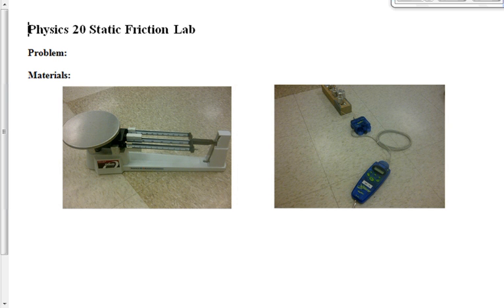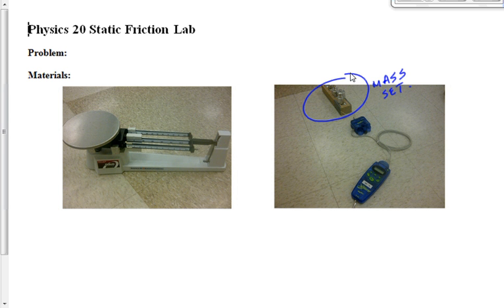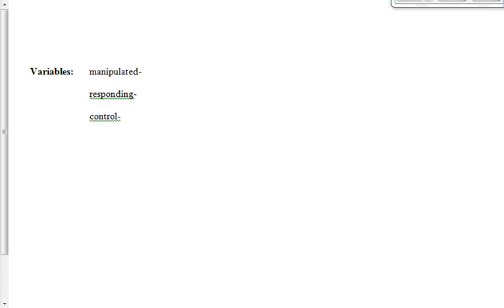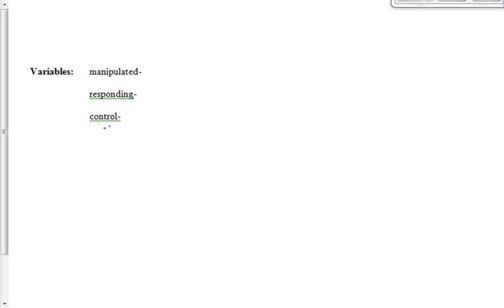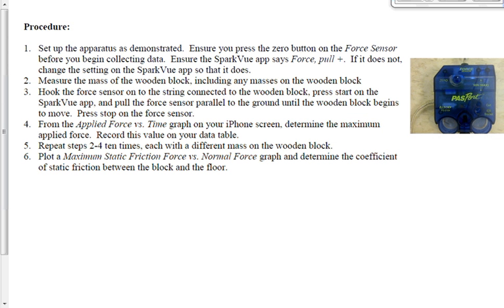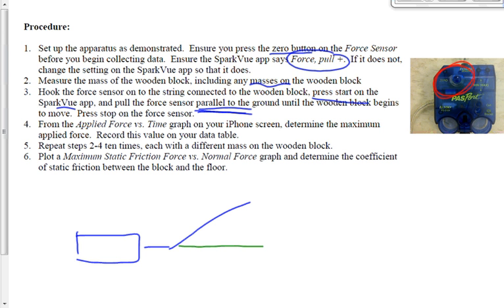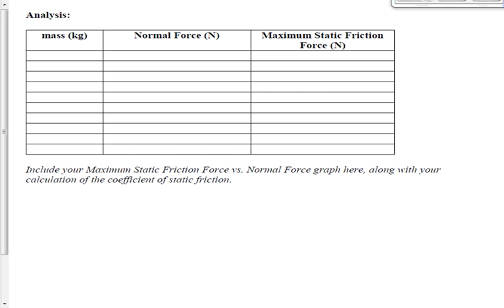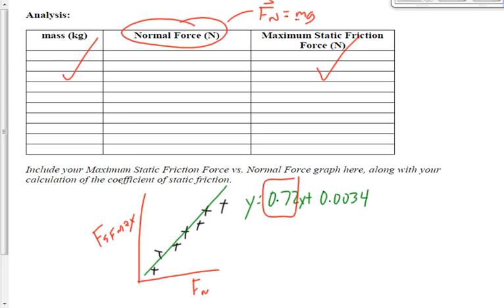(207-P2015S) Static Friction Lab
Description of the static friction lab performed in class.